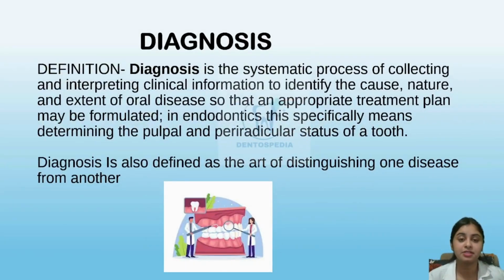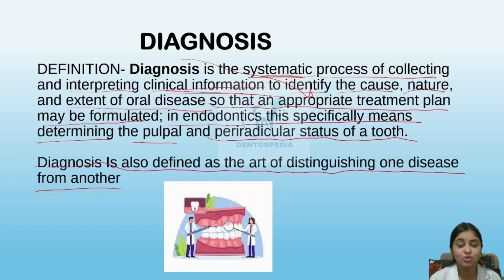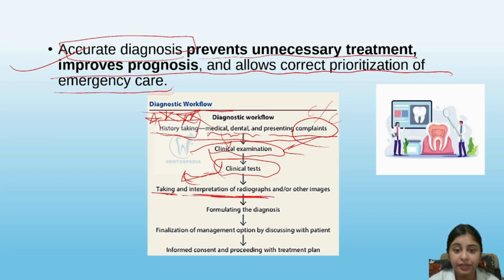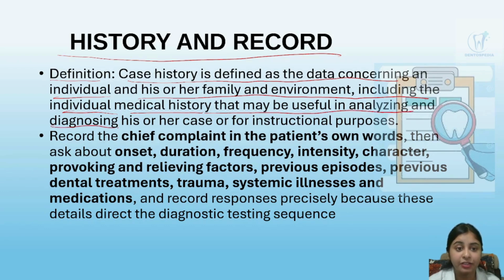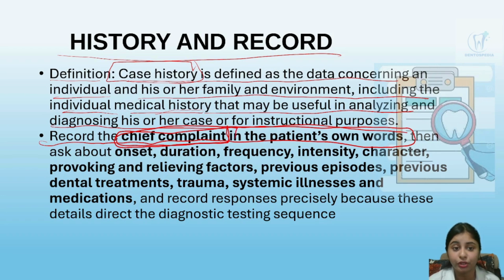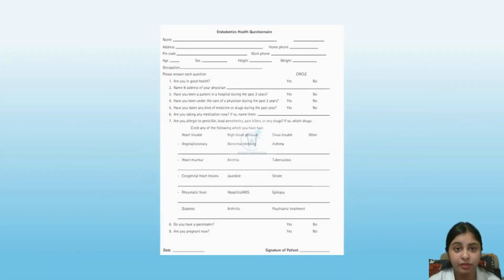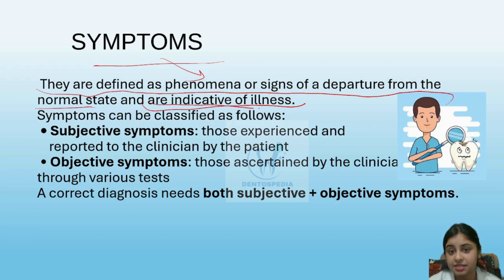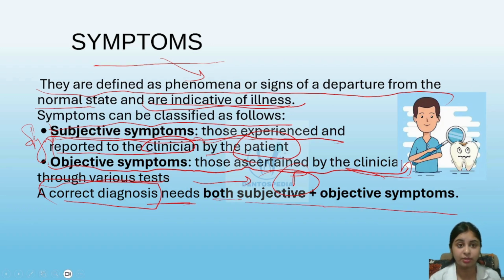ENDO 8 Clinical Diagnostic Methods in Endodontics | Endodontics Masterclass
Welcome to Lecture 8 of the Dentospedia Endodontics MASTERCLASS SERIES!
Today’s lecture covers one of the most essential, practical, and exam-critical areas of endodontics — Clinical Diagnostic Methods.

Correct diagnosis is the foundation of successful endodontic treatment. This lecture explains how to interpret symptoms, analyze test results, differentiate pulp diseases, and use AAE terminology confidently.

This topic is heavily tested in AFK, NDEB, ADC, INBDE, NBDE, NEET MDS, ORE, LDS, and is vital for clinical competency.

This masterclass simplifies every test and its interpretation into crystal-clear, clinically relevant learning.

This lecture helps you become accurate, confident, and systematic in diagnosis.

✔ AFK / NDEB Canada exam candidates
✔ ADC Australia aspirants
✔ INBDE / NBDE US students
✔ ORE & LDS UK exam takers
✔ NEET MDS endodontics students
✔ Dental interns & UG students
✔ Endodontic residents
✔ Clinicians revisiting diagnostic fundamentals

If you want to master pulp & periapical diagnosis, this lecture is essential.

endodontic diagnosis
clinical diagnostic methods endodontics
pulp testing
cold test
heat test
electric pulp test
EPT
bite test tooth slooth
test cavity
sinus tract tracing
percussion test
palpation test
endodontic diagnostic workflow
AAE terminology
pulp diagnosis
periapical diagnosis
endodontics masterclass
Dentospedia
AFK endodontics
NDEB diagnosis
ADC exam endodontics
INBDE pulp tests
NBDE endodontic diagnosis
NEET MDS endodontics
endodontic diagnostic methods explained
clinical tests for endodontics
pulp vitality tests
cold test vs heat test
EPT interpretation
how to diagnose pulp disease
endodontic workflow diagnosis
AAE terminology explained
radiographic diagnosis endodontics
Dentospedia endodontics